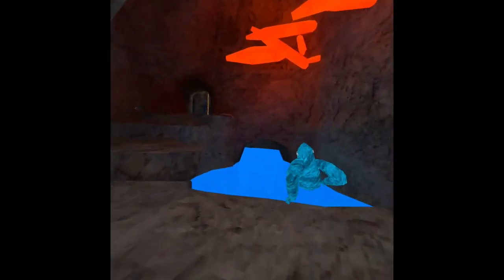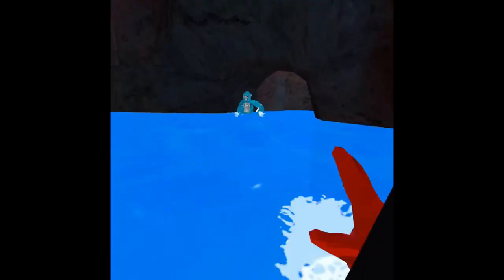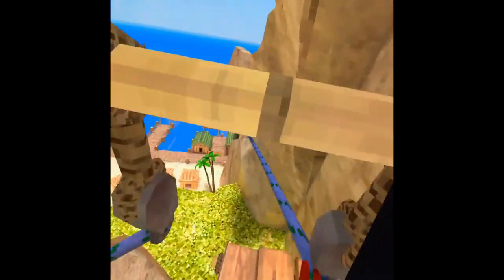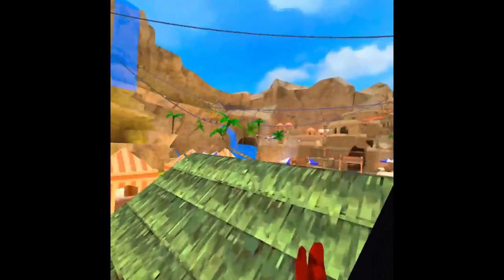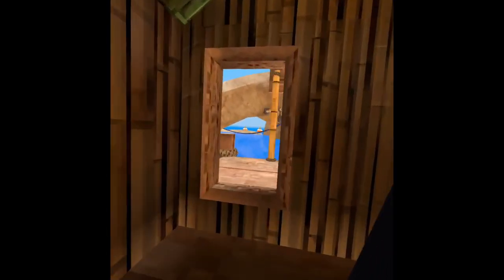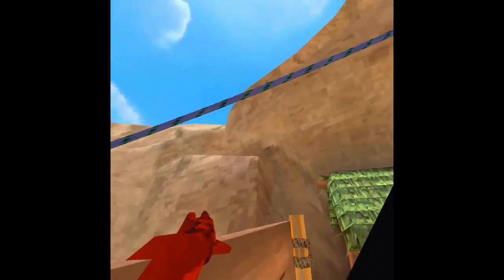This is the best Gorilla Tag update ever!!